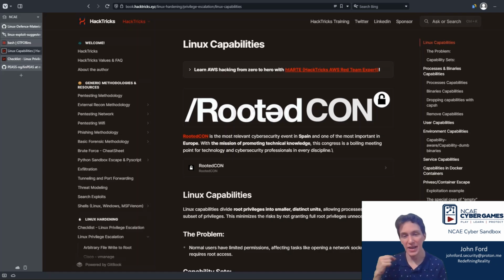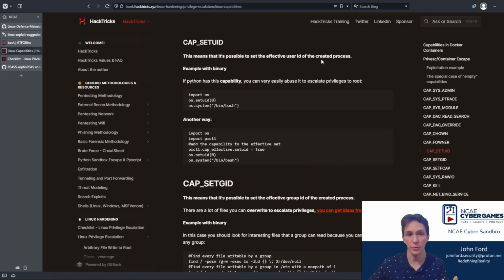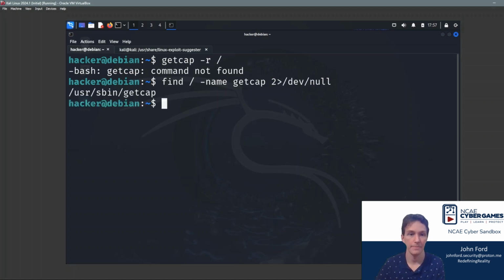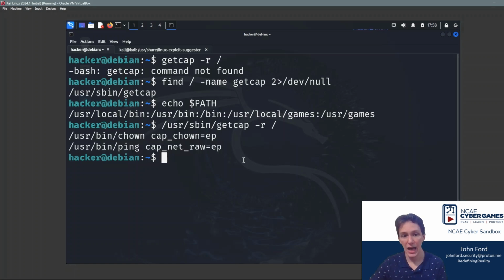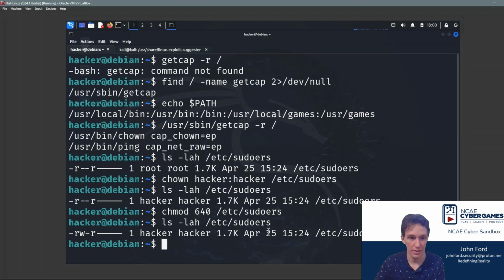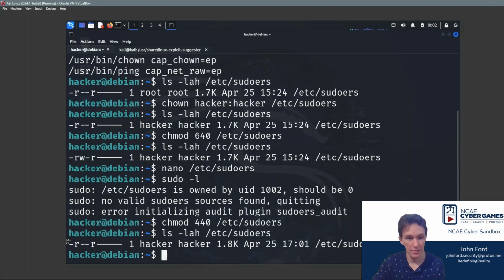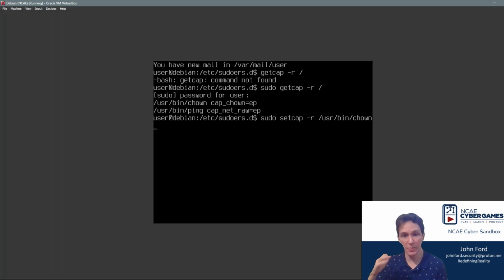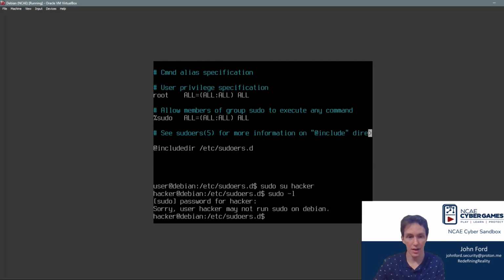13 - Privilege Escalation - Capabilities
0:00 - intro to capabilities
1:31 - capabilities vs file permissions/attributes
2:43 - finding file capabilities
4:03 - capabilities legitimate use case: ping
4:36 - abusing capabilities
6:52 - modifying /etc/sudoers
7:58 - fixing file ownership
8:26 - escalating to root
8:46 - attack summary
9:05 - removing file capabilities
9:43 - scoring implications
10:15 - double-checking changes
10:44 - fixing /etc/sudoers file content
11:29 - double-checking changes